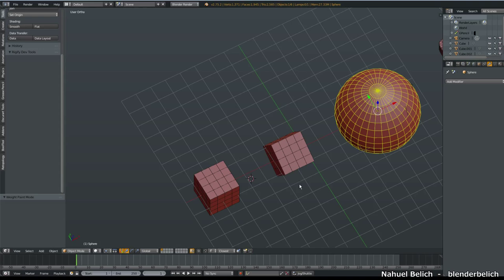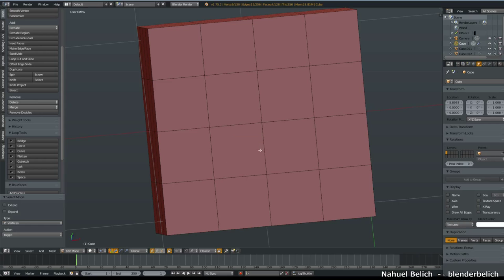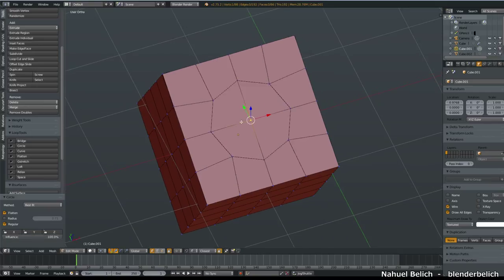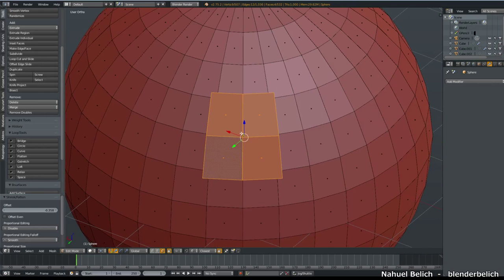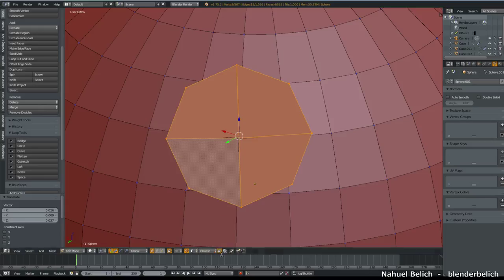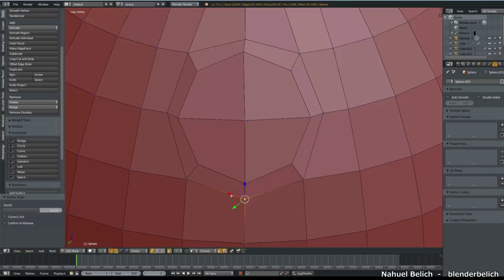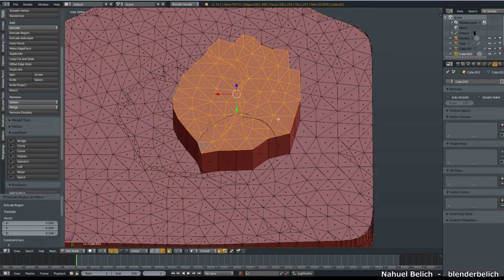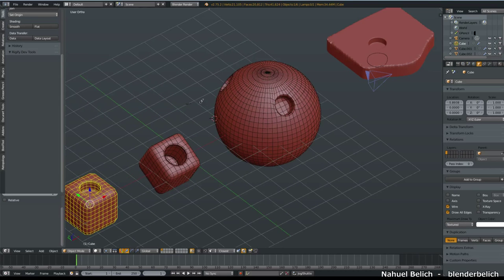BB- Quicktip: Making holes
Carving holes on meshes its actually a very simple, here are some tips to do it.